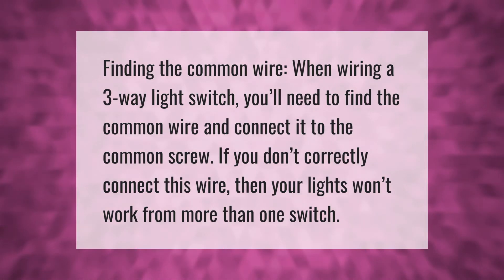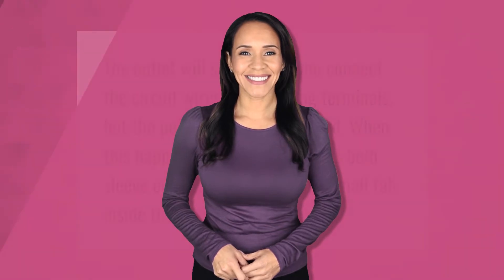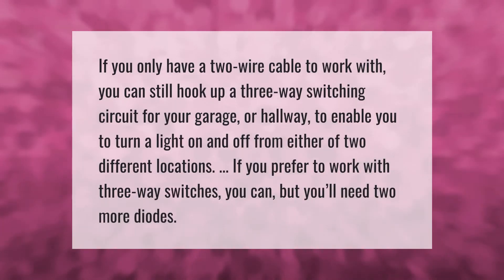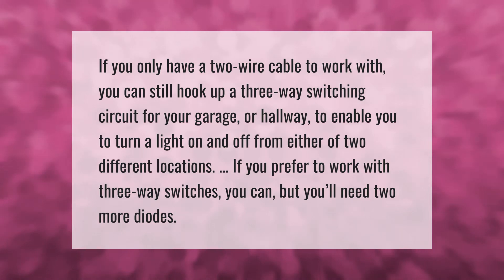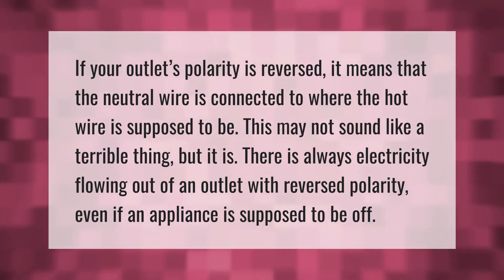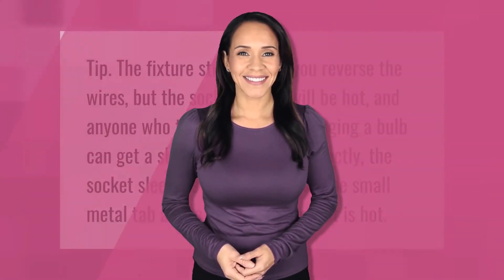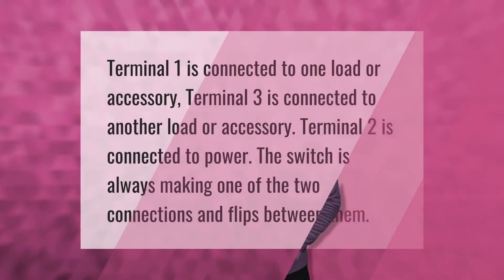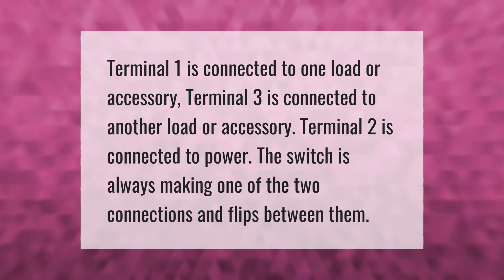What happens if you wire a three-way switch wrong?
00:00 - What happens if you wire a three-way switch wrong?
00:34 - What happens if you wire a switch backwards?
00:59 - Can you use 2 wire for a 3 way switch?
01:28 - What happens if you wire live and neutral wrong?
01:59 - What happens if you wire a ceiling light wrong?
02:27 - Why does my switch have 3 terminals?

Laura S. Harris (2021, August 25.) What happens if you wire a three-way switch wrong?
    AskAbout.video/articles/What-happens-if-you-wire-a-three-way-switch-wrong-260772